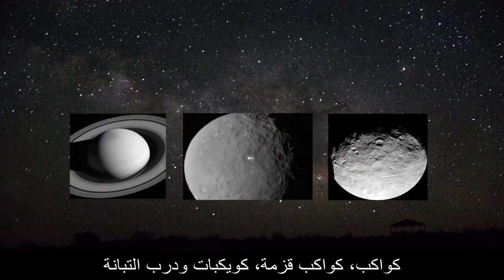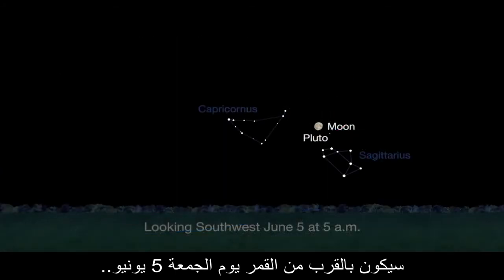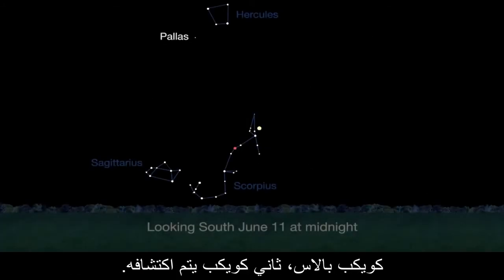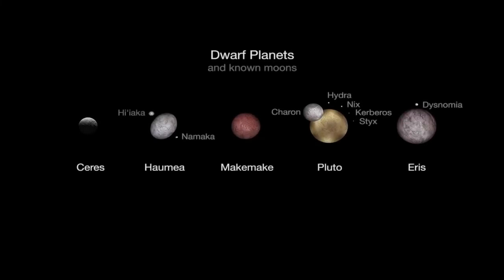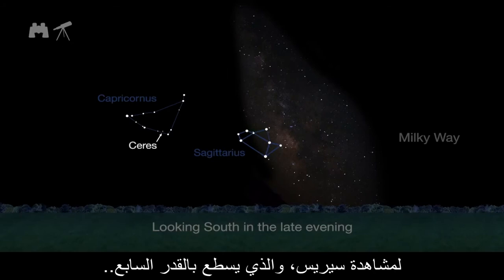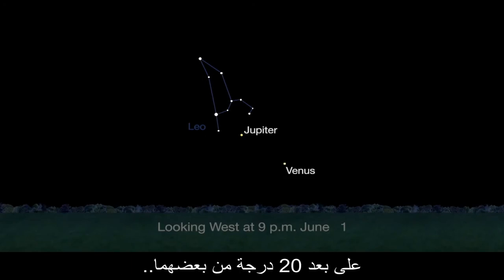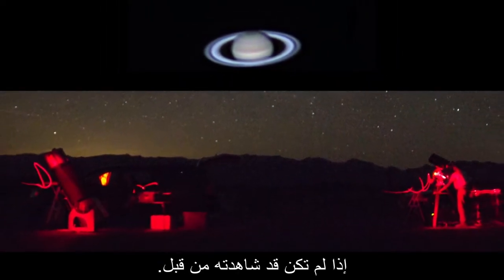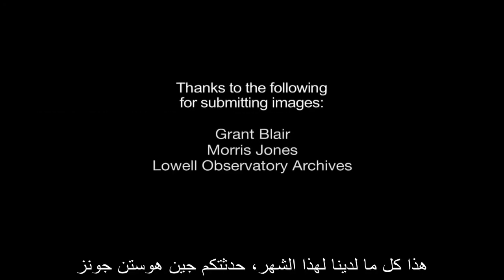ما هي الأحداث الفلكية لشهر يونيو 2015؟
الفيديو الشهري من وكالة ناسا الفضائية والذي يشرح الأحداث الفلكية لشهر يونيو 2015
مترجم للعربية بواسطة "ناسا بالعربية"